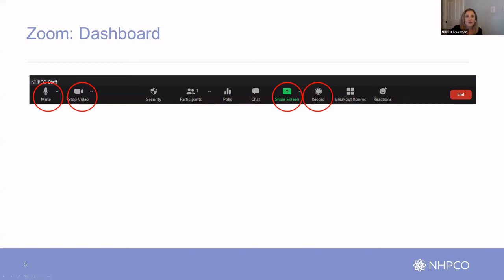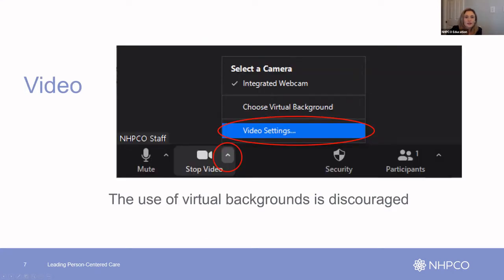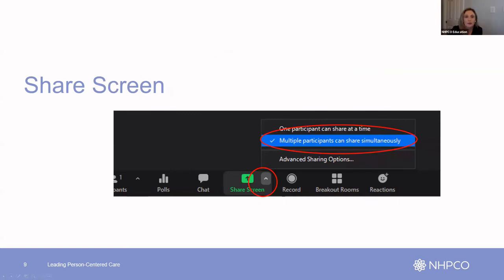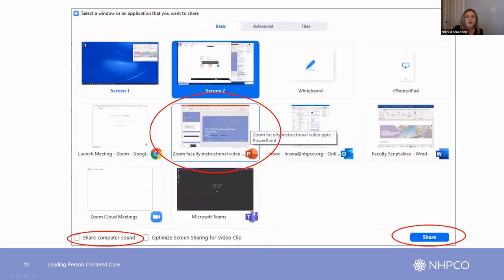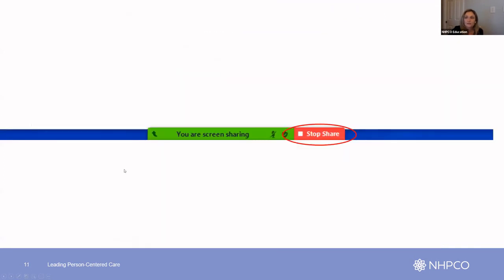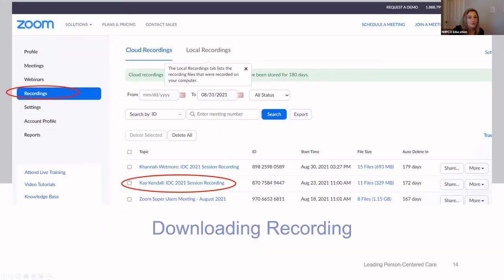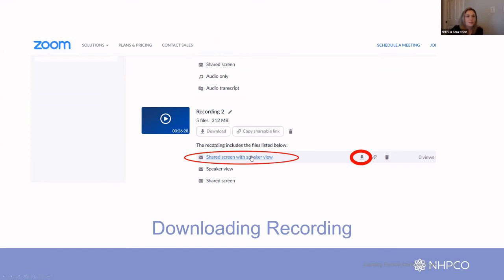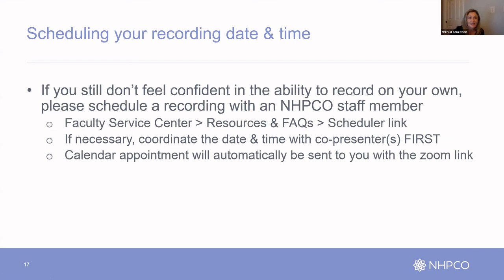On-demand Session Recordings Tutorial